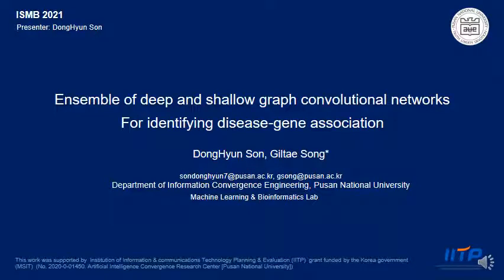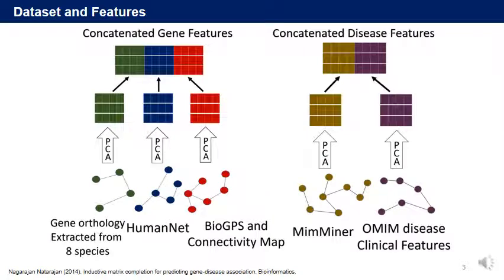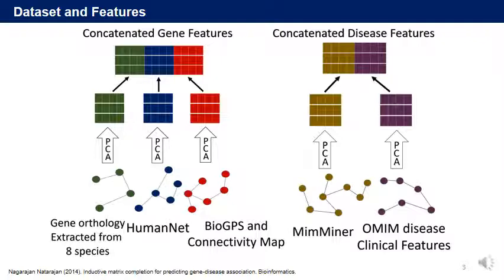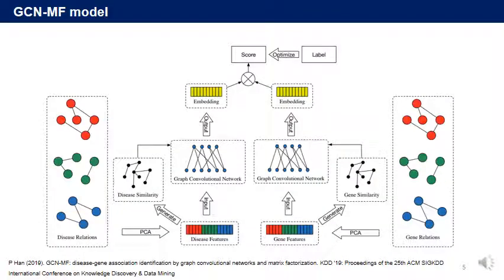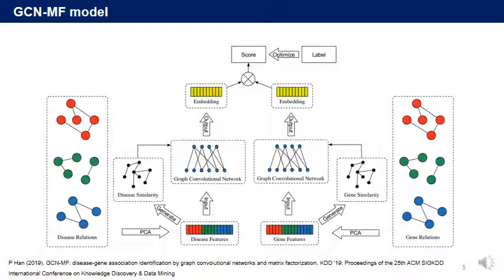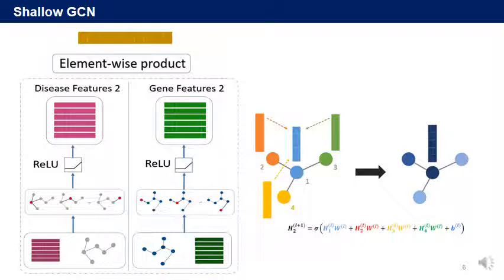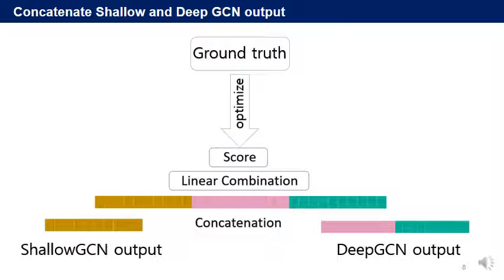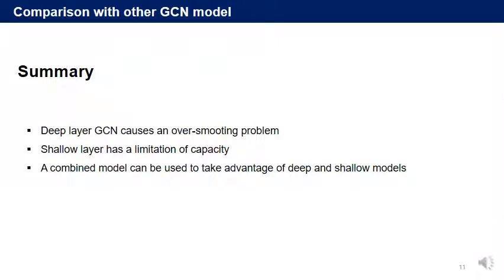Ensemble of deep and shallow graph convolutional... - Donghyun Son - MLCSB - Poster - ISMB/ECCB 2021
Ensemble of deep and shallow graph convolutional networks for identifying disease-gene association - Donghyun Son - MLCSB - Poster - ISMB/ECCB 2021